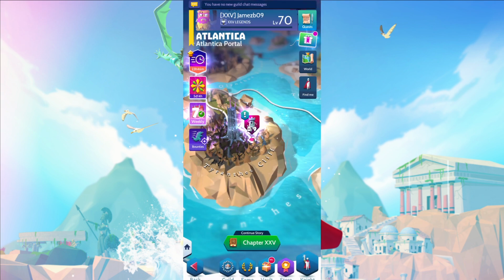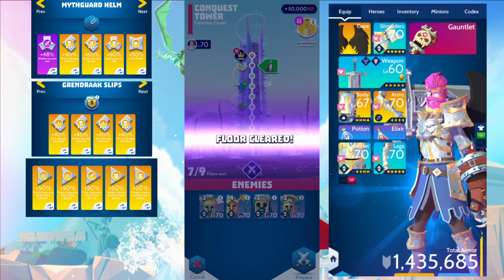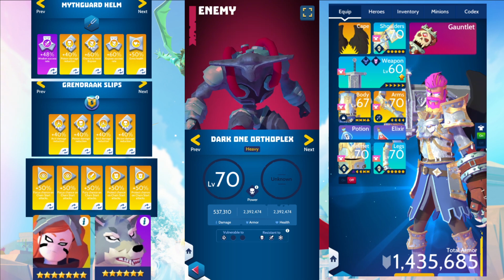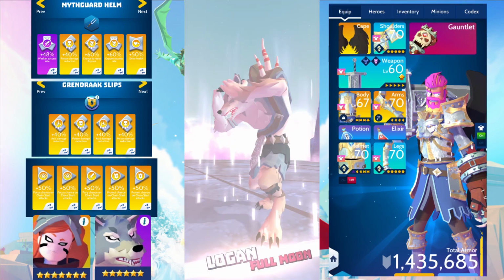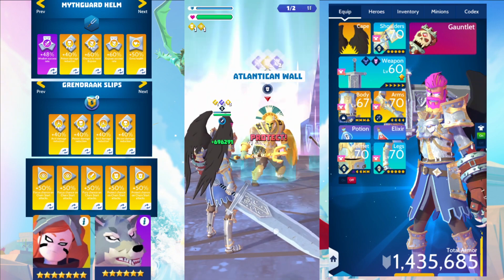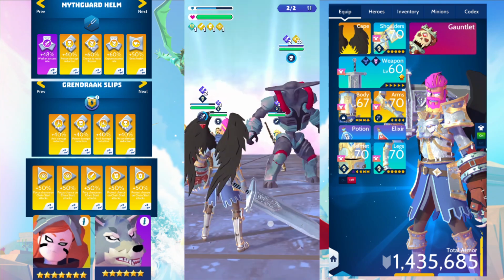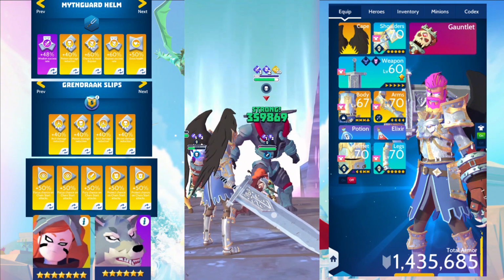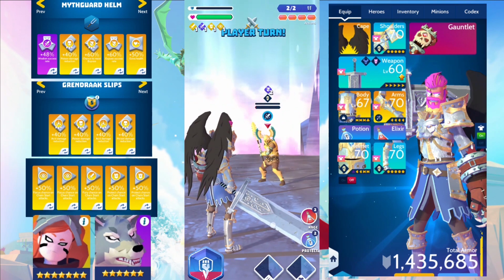Atlantica: Beyond the final gate